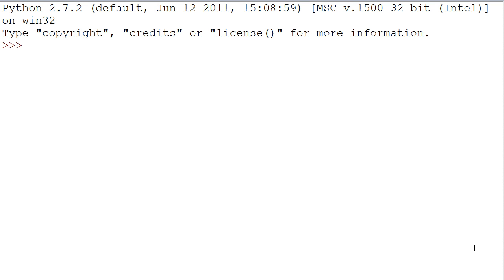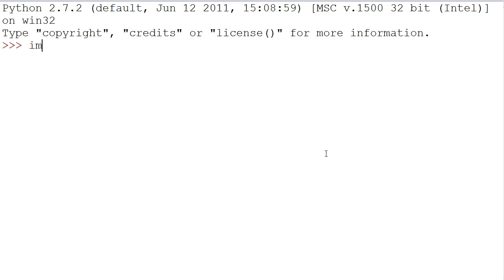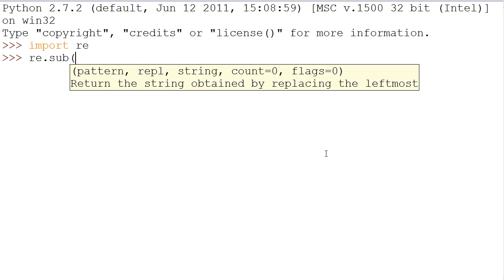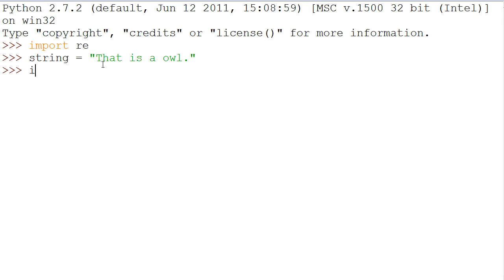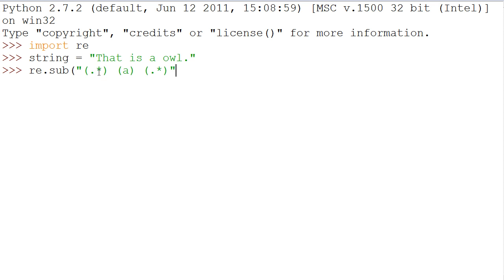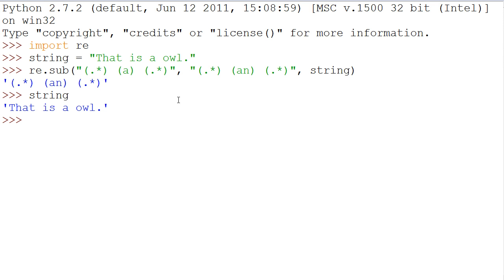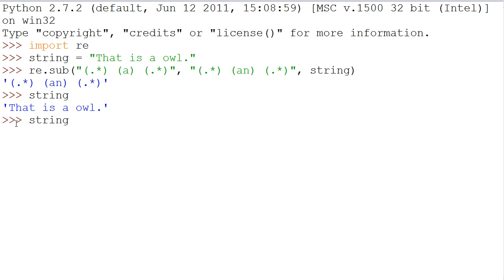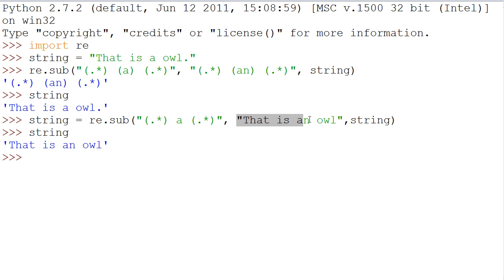Re module sub() method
Sorry I was not particularly happy with this video.